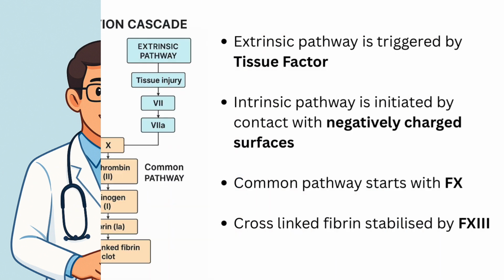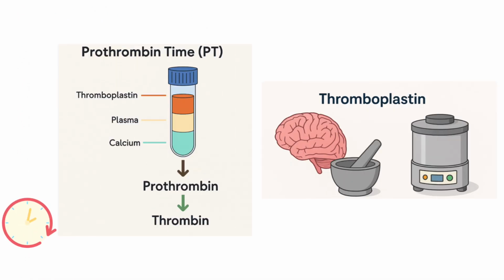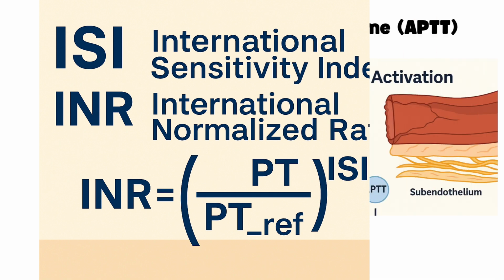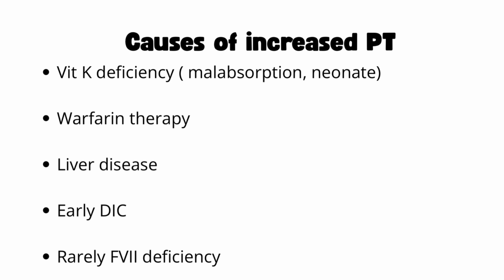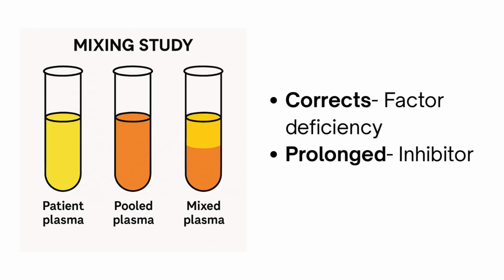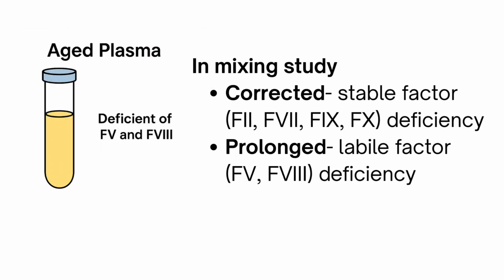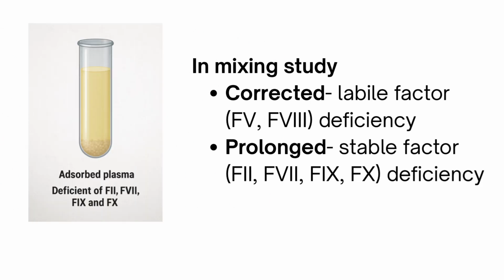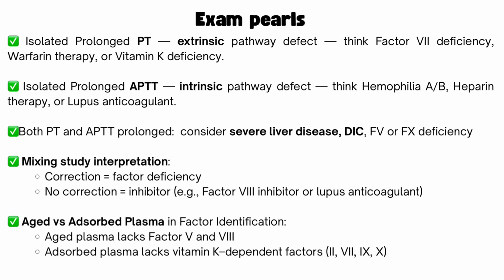PT & APTT Simplified || Coagulation Screen || Coagulation Cascade || Caogulopathy || Hemostasis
Are you confused between PT (Prothrombin Time) and APTT (Activated Partial Thromboplastin Time)?

This high-yield video breaks down the coagulation cascade, helping you understand the intrinsic, extrinsic, and common pathways — with a focus on how PT and APTT tests are performed and interpreted in the lab.

 🎯 Perfect for NEET PG, INICET, FMGE, and MBBS professional exams, this video includes:

Easy explanation of coagulation pathways

Basic concepts of PT and APTT

Clinical causes of prolonged PT and APTT

What is thromboplastin

INR and ISI simplified

Real-life lab visuals & mixing study interpretations

👨‍⚕️ Designed by a doctor for students, this is part of our Haematology Made Easy series for NEET PG 2025 aspirants and MBBS learners.

🔔 Don't forget to:

📚 Follow us for concise medical concepts!